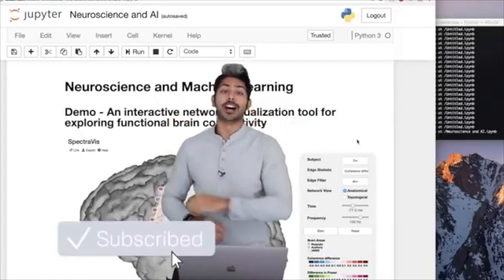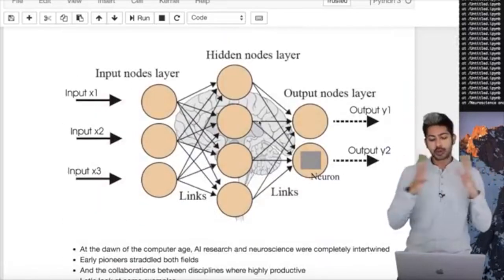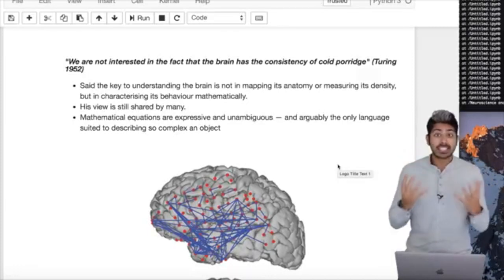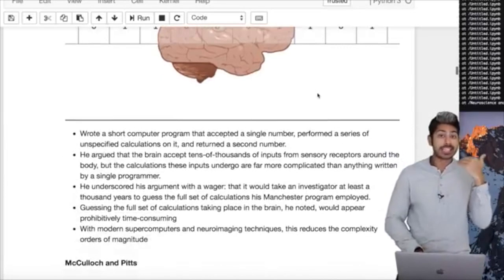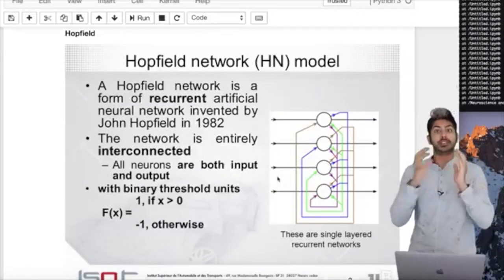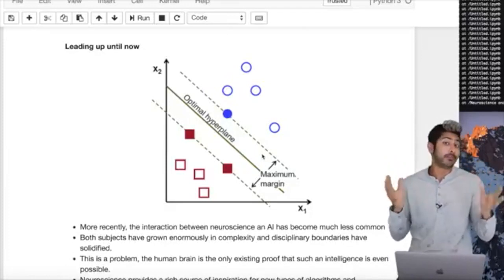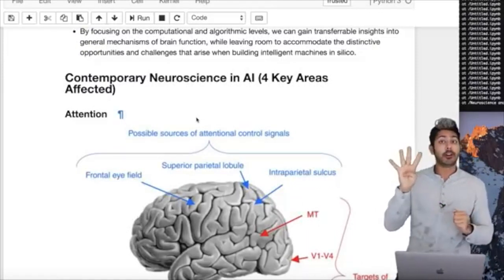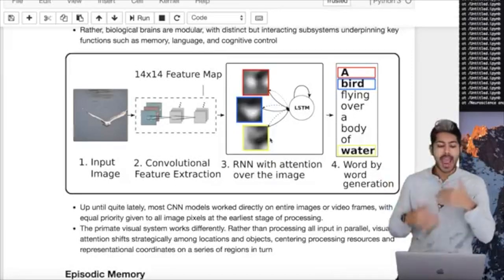SIRAJ RAVAL - MACHINE LEARNING